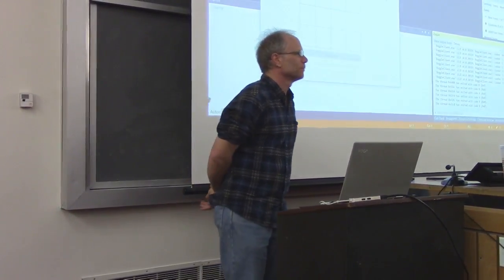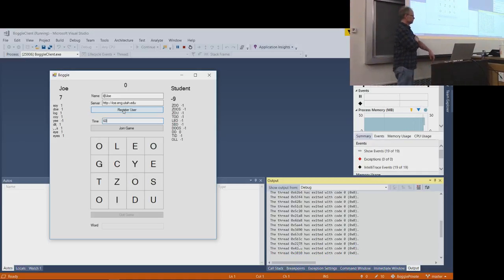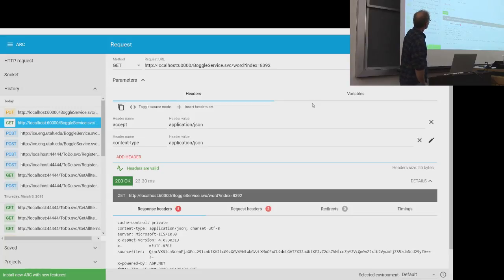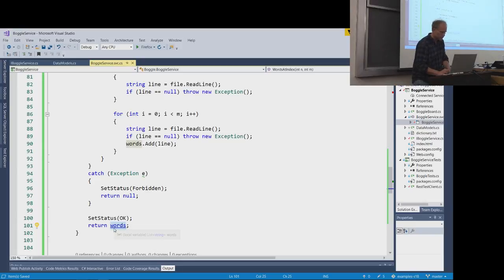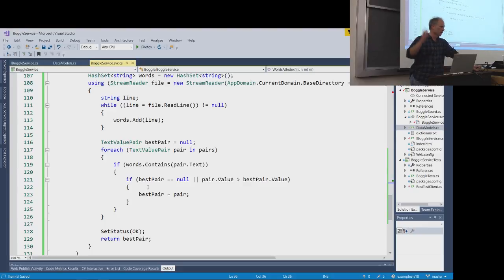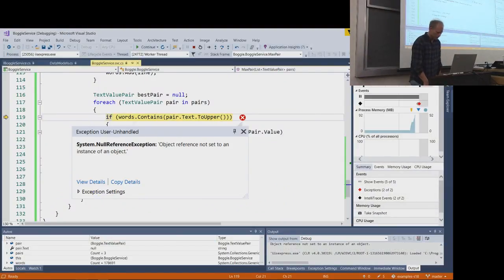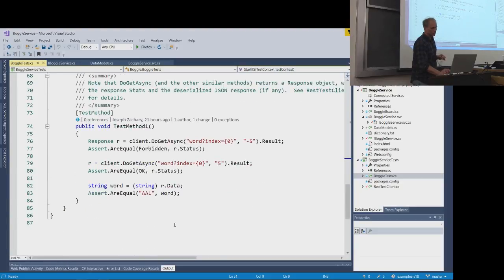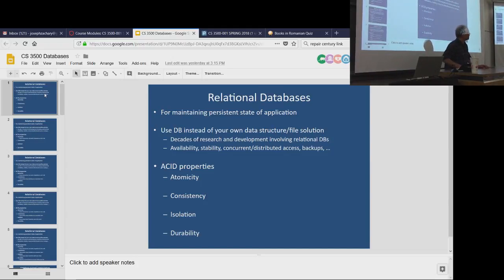CS 3500 - Spring 2018 - Lecture 19